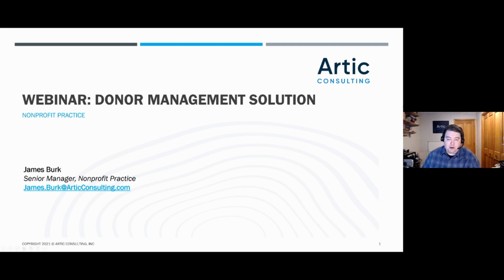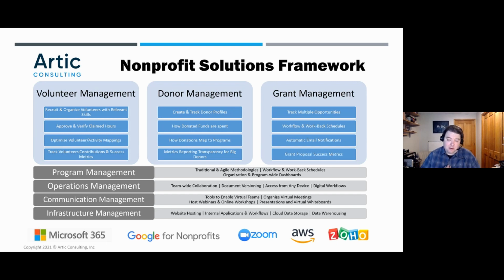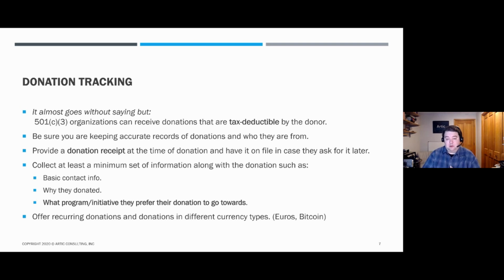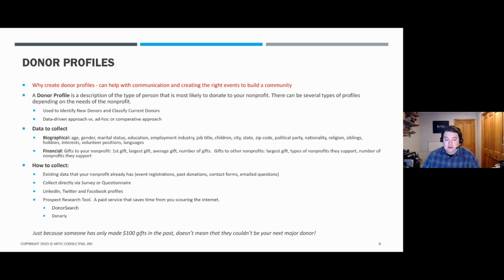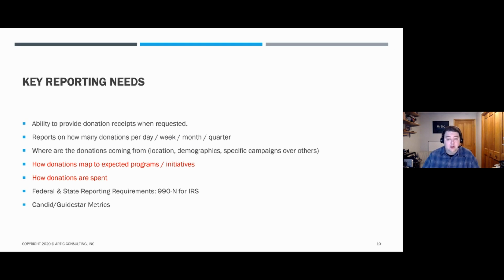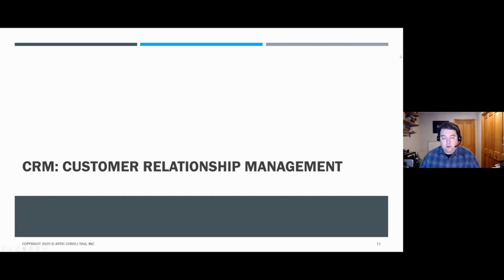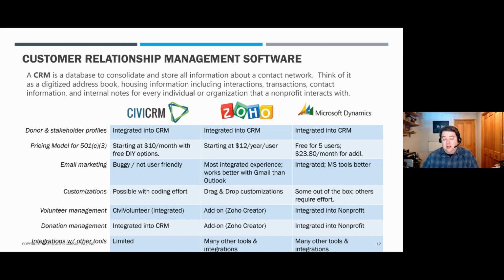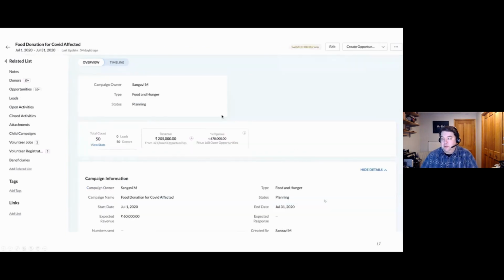Donor Management Webinar - February 2, 2021 - Artic Consulting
Join us for a webinar to discuss Donor Management Solutions that can:
• Track how donated funds are spent and provide reporting back to donors.
• Automated reports that provide transparency to large donors nonprofit executives.

Digital solutions like these which drive organizational efficiency and modernization can be built using the latest modern technologies which are available to qualifying nonprofits at free or reduced cost.  At Artic Consulting, we understand that each dollar counts, and we can work with your nonprofit organization to provide enterprise-level solutions for a fraction of the cost.